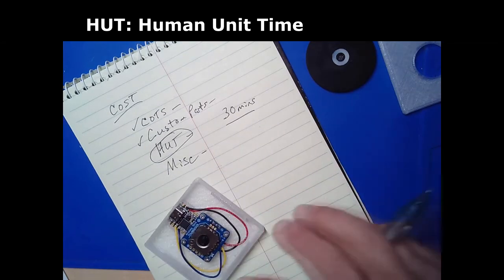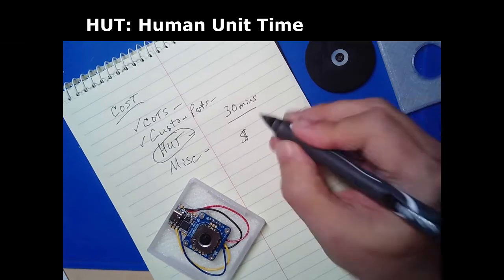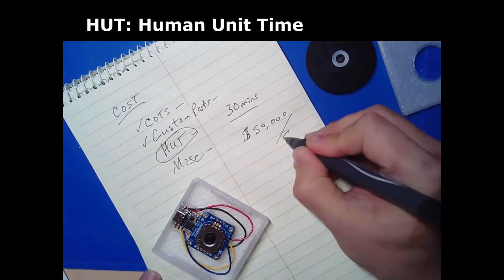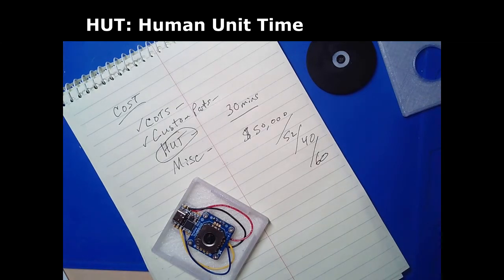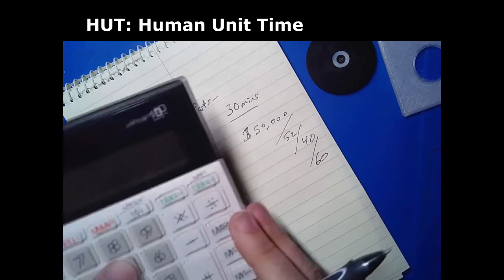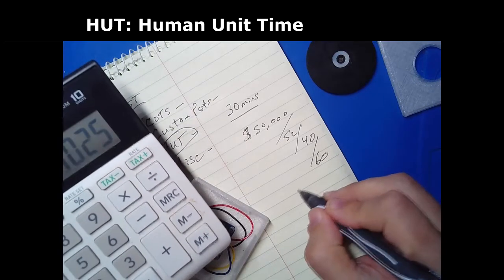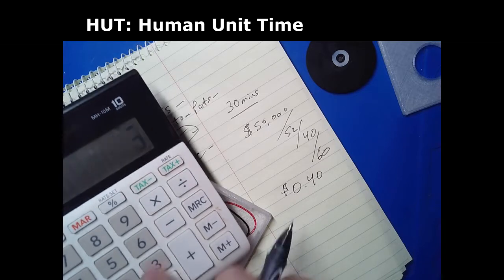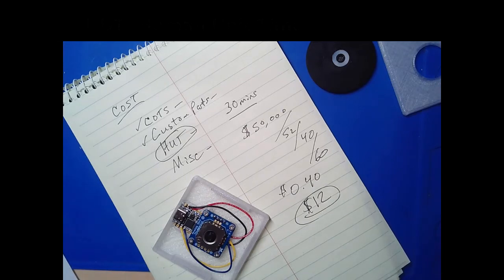ATech : SSM : Determining Costs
Determining costs for small scale manufacturing of ATech (Assistive / Adaptive Technology) products.